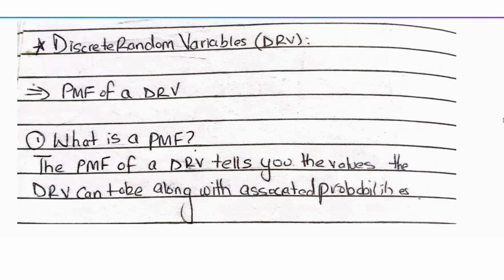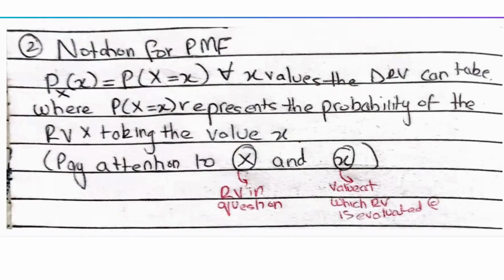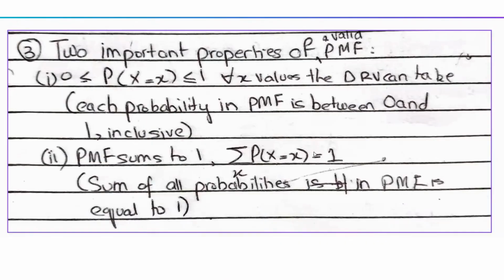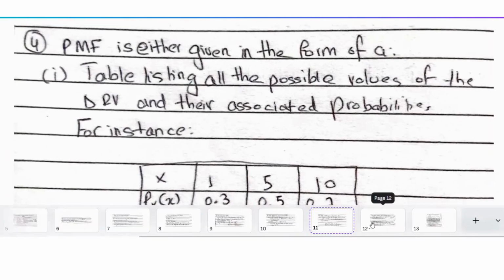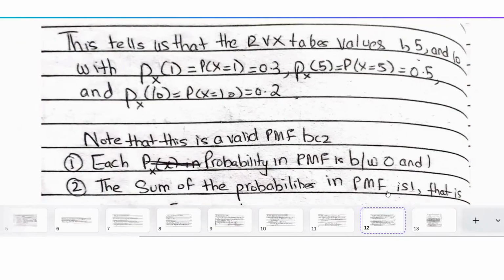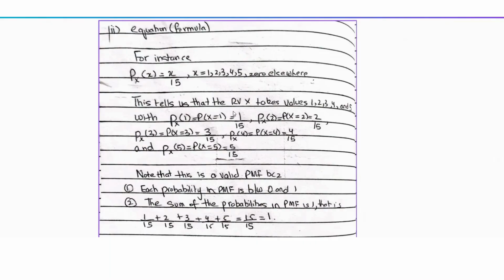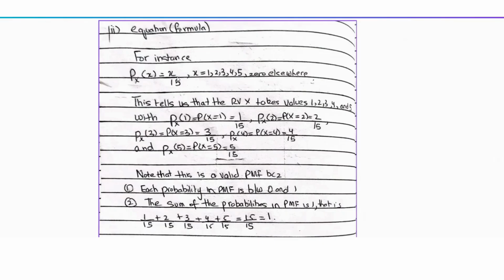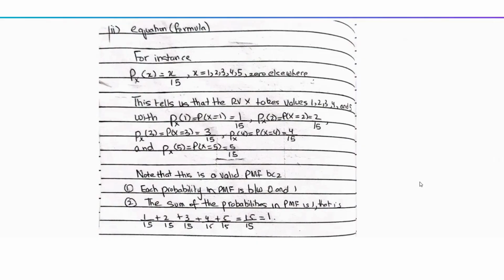What is PMF of a Discrete Random Variable?